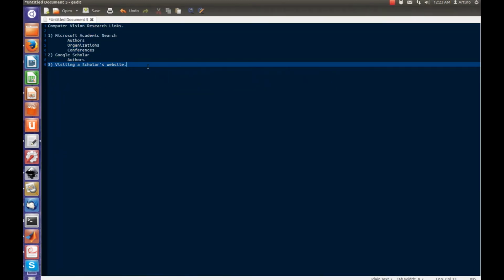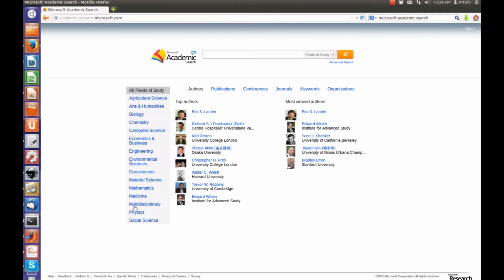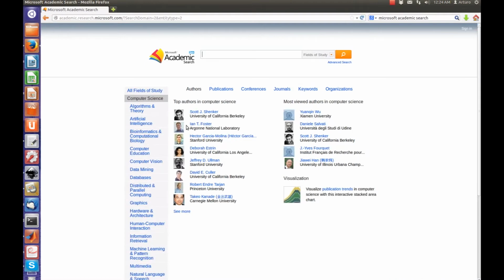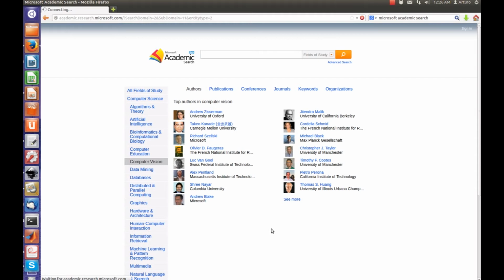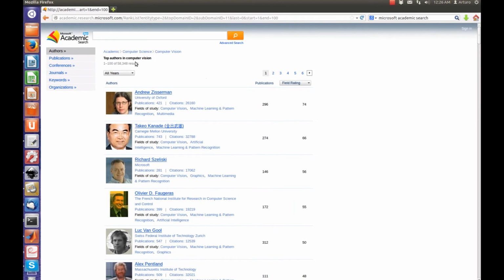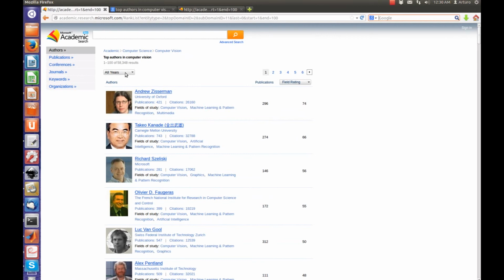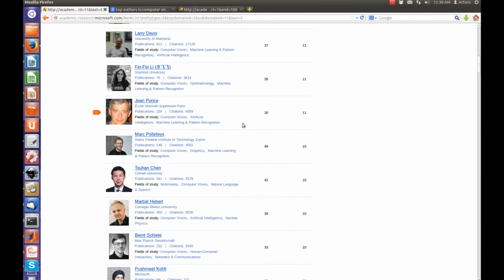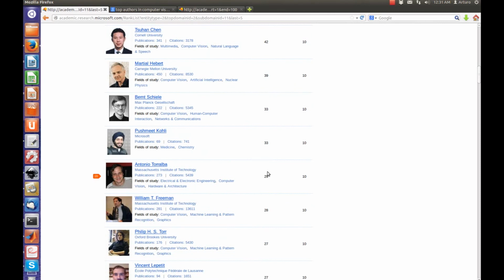How to look up Computer Vision research. Lecture 1a.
This is the HQ version of the complete 3 part series.